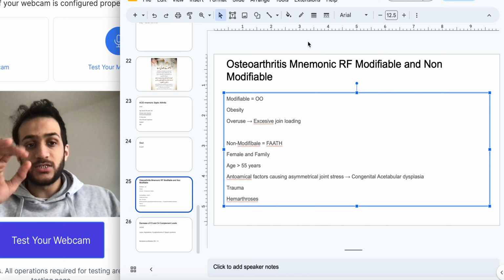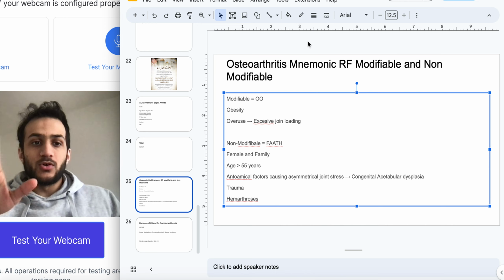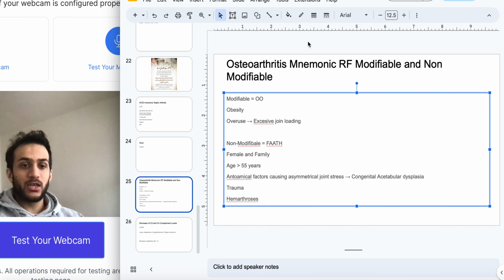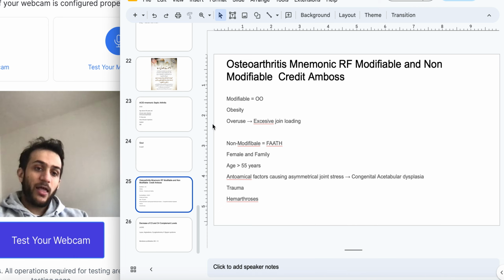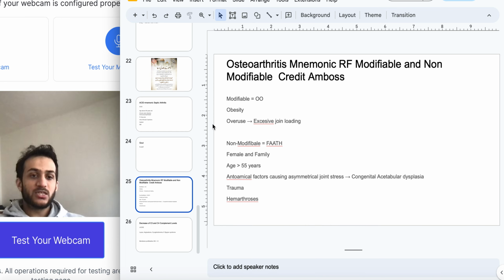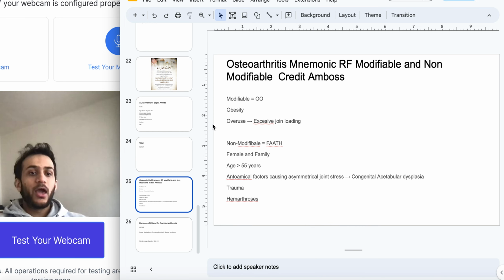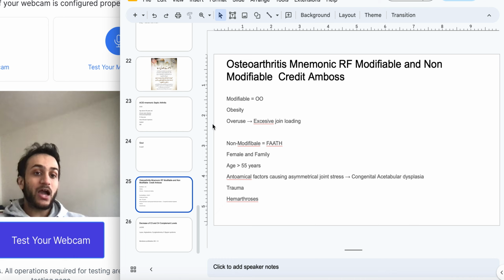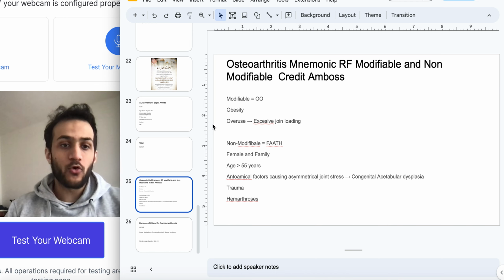Osteoarthritis Risk Factors Mnemonic